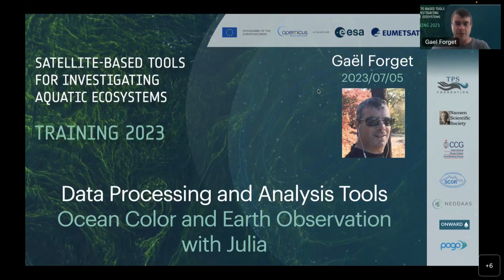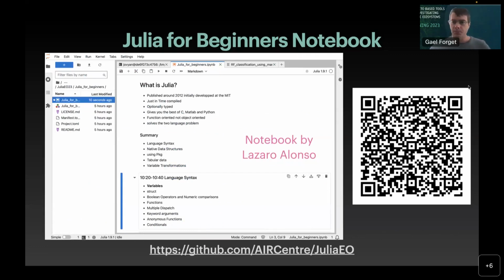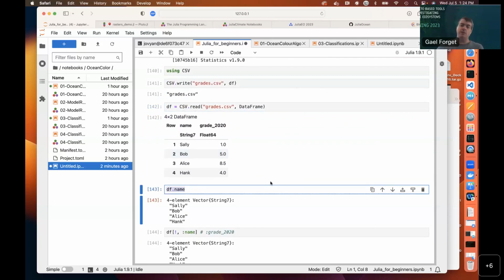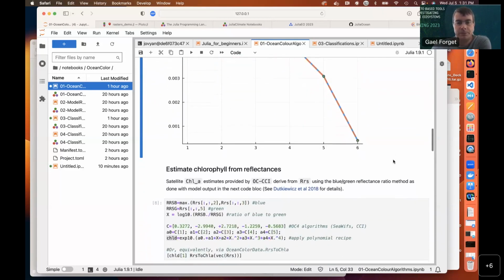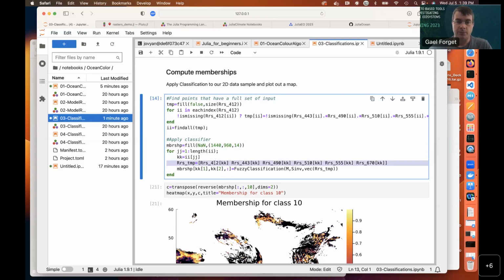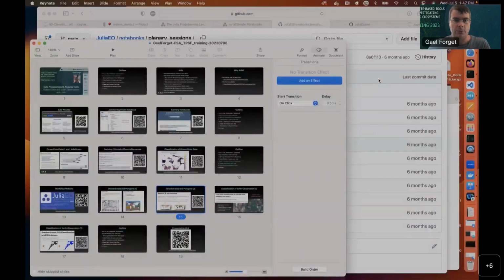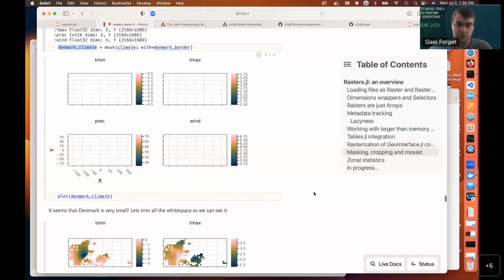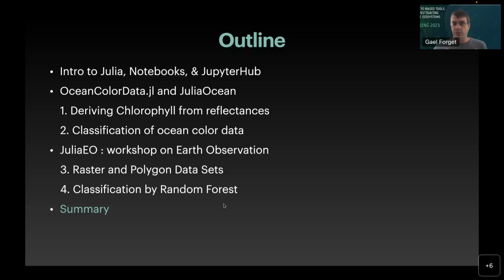Module 14 - Ocean Colour and Earth Observation with Julia